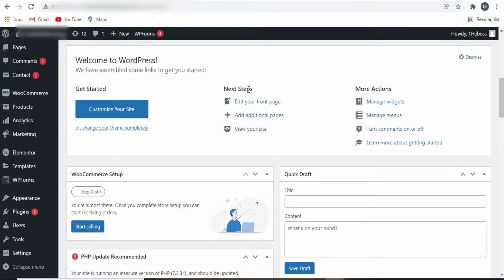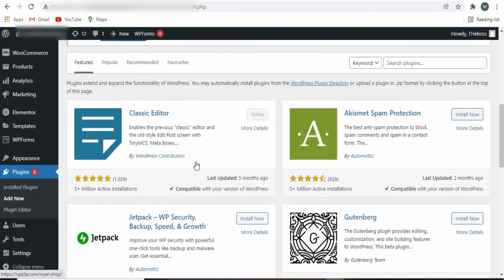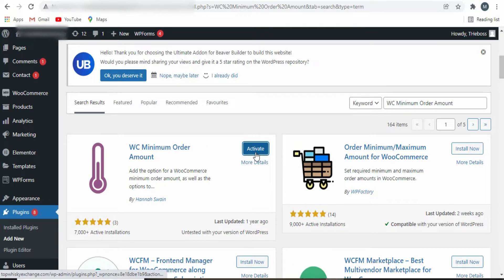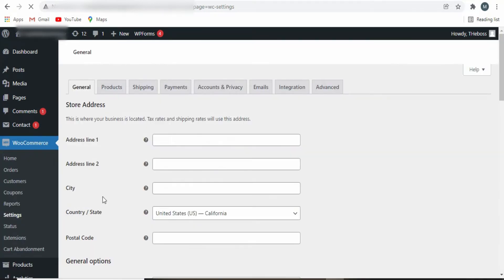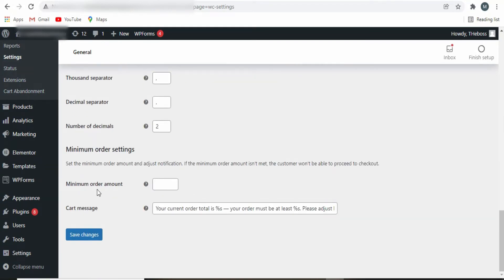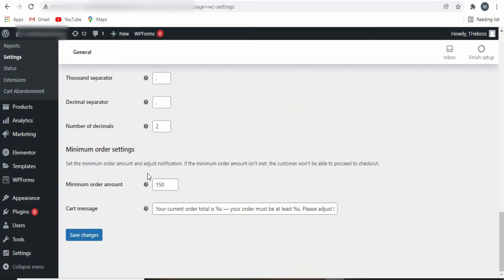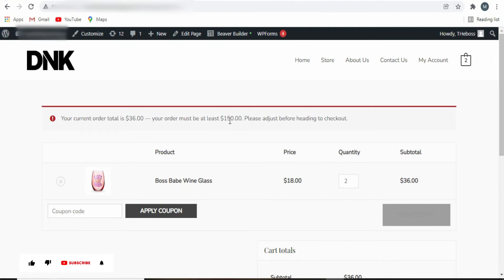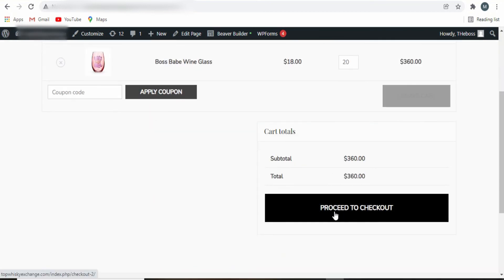How to Set a minimum order amount for woocommerce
In this tutorial you can learn How to Set a minimum order amount for woocommerce so if anyone tries to buy a single product or their total cart value is less than the minimum order amount specified by you. They will get an error message and will not be able to proceed to checkout.
Plugins : WC Minimum Order Amount

Topics

woocommerce minimum order amount per shipping zone
woocommerce limit number of items in cart
minmax order quantity
squarespace minimum order quantity
allow only 1 quantity of particular product in cart woocommerce
woocommerce minimum quantity php
booster for woocommerce
woocommerce quantity manager
woocommerce minimum order quantity per product
woocommerce shipping based on quantity
woocommerce table rate shipping
woocommerce shipping zone plugin
flat rate shipping plugin for woocommerce
woocommerce minimum order amount
woocommerce minimum order quantity
minimum order spend woocommerce tutorial
woocommerce tutorial
alibaba suppliers
china suppliers
how to find a supplier on alibaba
questions to ask alibaba suppliers
how to work with alibaba suppliers
how to negotiate with alibaba suppliers
amazon fba for beginners 2022
how to talk to alibaba suppliers
alibaba sourcing hacks
importing from china
china manufacturers and suppliers
how to negotiate with chinese suppliers
importing from china to usa
amazon fba wholesale
china wholesale suppliers
amazon fba product research
fisayo fosudo